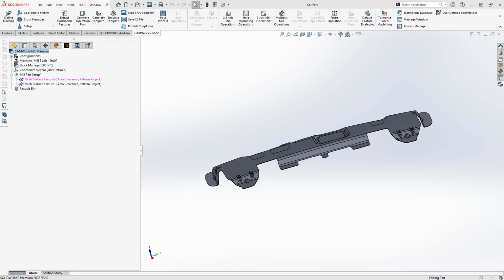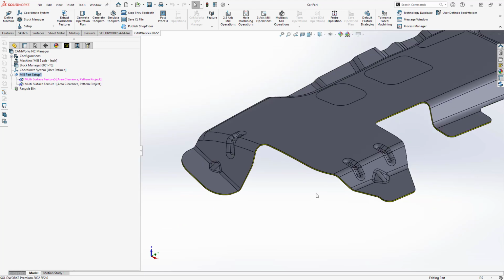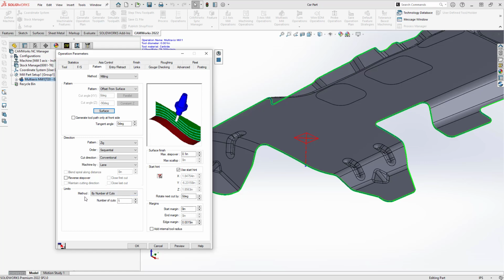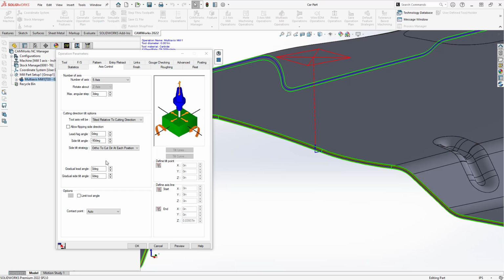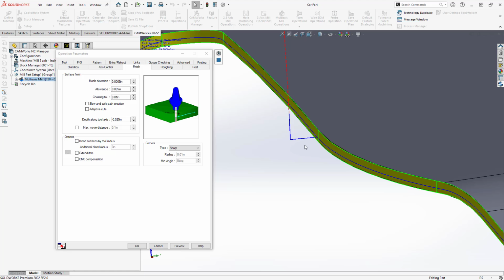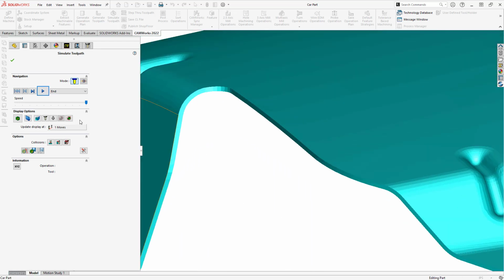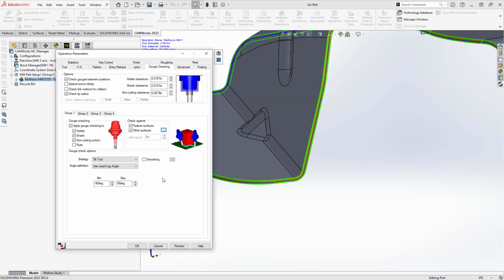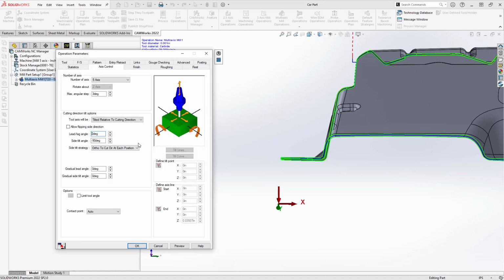5 Axis Chamfering in CAMWorks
Deburring your parts before the come off the machine is the best way to reduce the overall workflow needed to produce your parts. In this video we show you how to use your Multiaxis Mill operation as a 5 axis deburring toolpath.